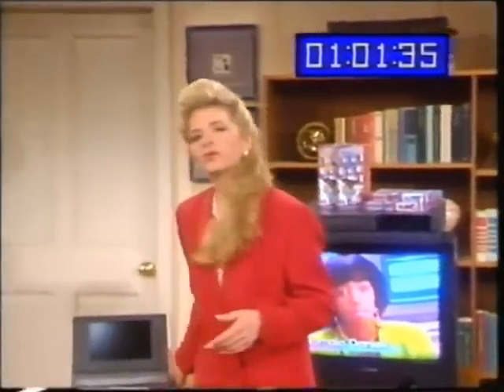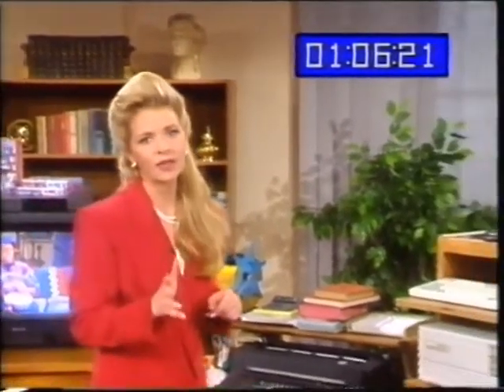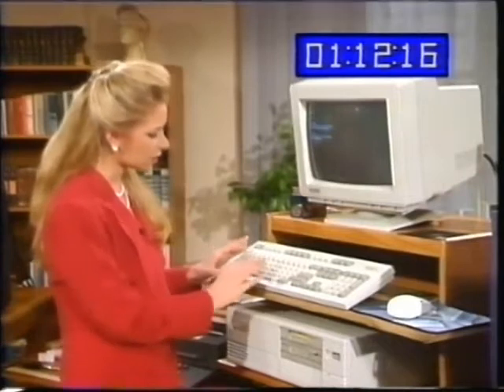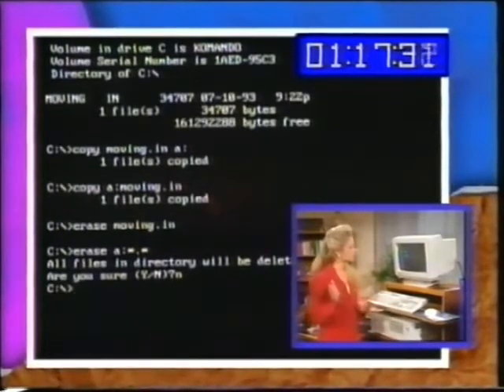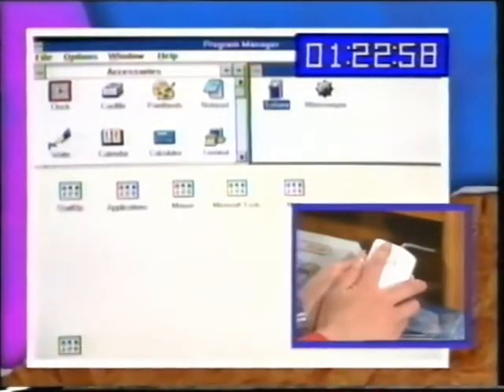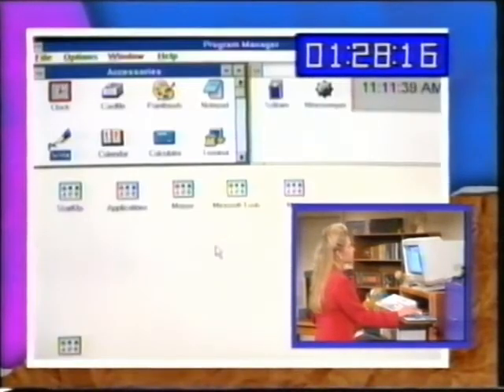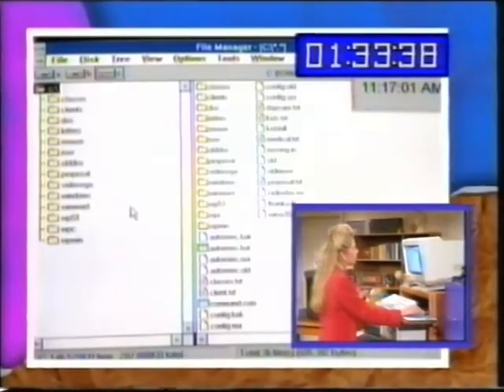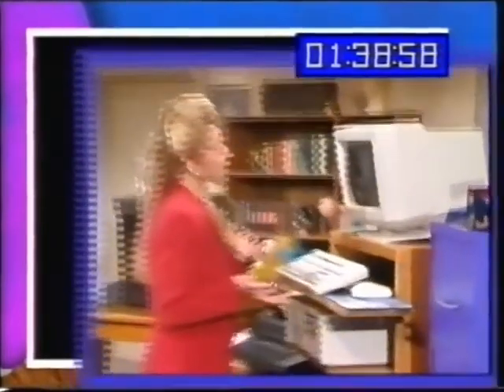The Komputer Tutor Tape 1 Komputer Kindergarten VHS